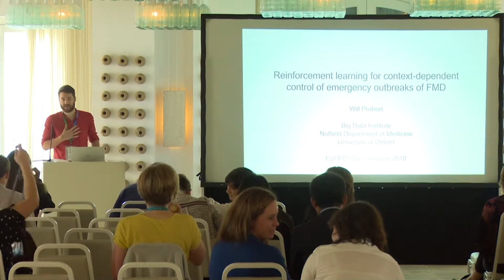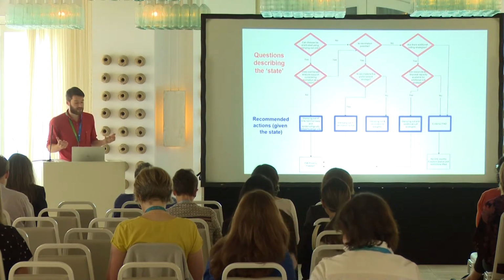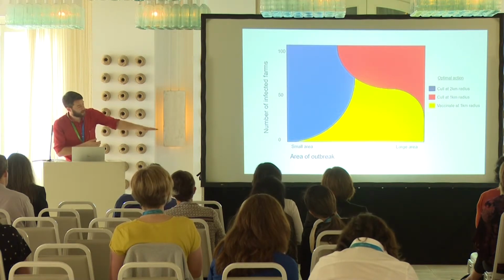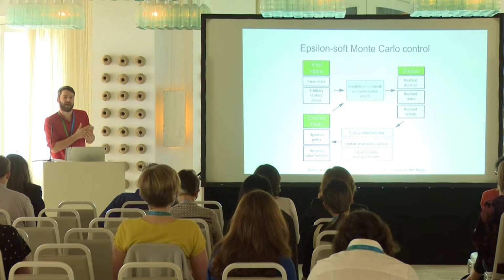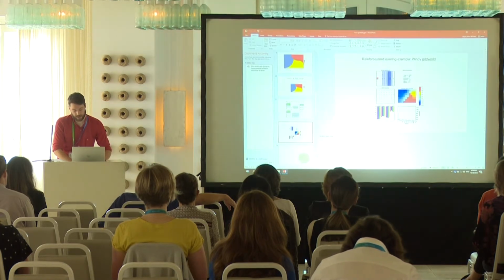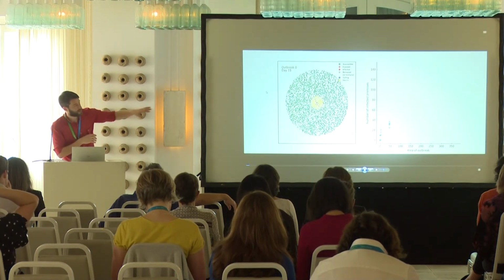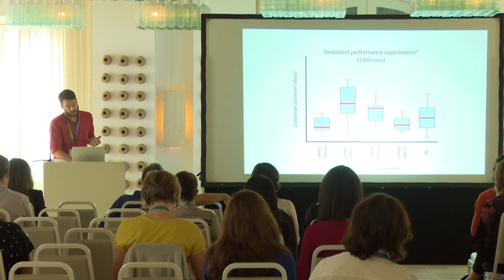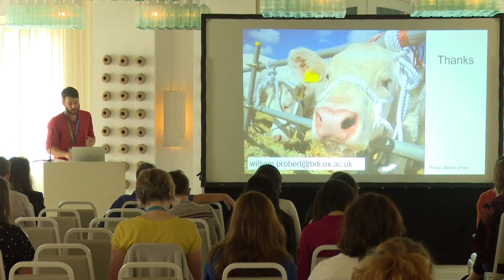W. Probert -Reinforcement learning for context-dependent control of emergency outbreaks of FMD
Introduction
Emergency disease control interventions can, do, and should adapt to reflect the progression of an outbreak.  Reinforcement learning (RL) is a methodology that can be used in combination with epidemiological simulation models to search for, and test, control policies that are context-dependent, thereby recommending different actions as an outbreak progresses.  Rather than testing the performance of a pre-determined set of control actions RL allows for the discovery of control policies.  The resultant RL policies provide an upper bound on management performance against which simpler policies can be evaluated.

We apply RL to the control of a hypothetical FMD outbreak.  The decision problem is to determine the extent of culling or vaccination around currently confirmed infected premises so as to stop the spread as quickly as possible.  Management performance of the RL policy is compared against policies that do not adapt through time.

Results
In all simulated outbreaks, the policies generated by the RL algorithm were adaptive.  That is, it was optimal to change control interventions through time.  Most striking was how the optimal action changed as the area of the outbreak changed – for small outbreaks it was optimal to vaccinate in a large radius around infected premises but for larger outbreaks it was optimal to cull at a medium radius.  All policies were heavily dependent upon carcass disposal capacity.

Discussion
We illustrate methodology for generating control policies that are tailored to each future outbreak scenario.  Such methods can capitalise upon the wealth of stochastic epidemiological models currently available.